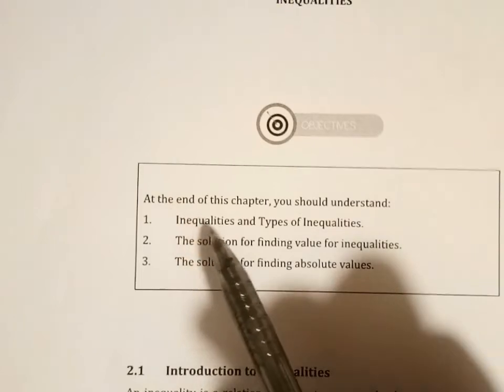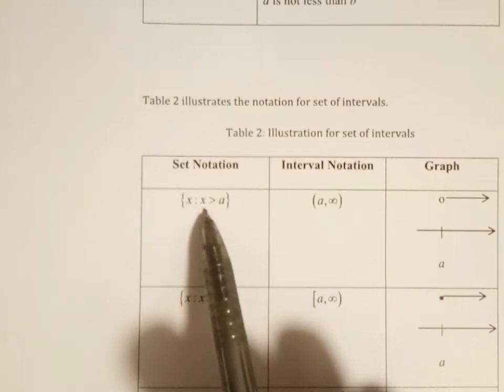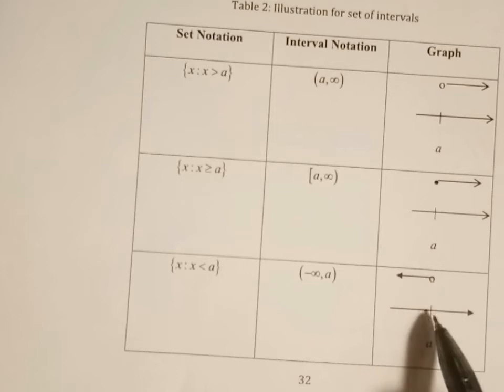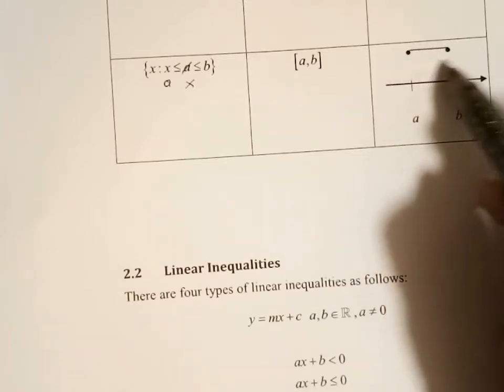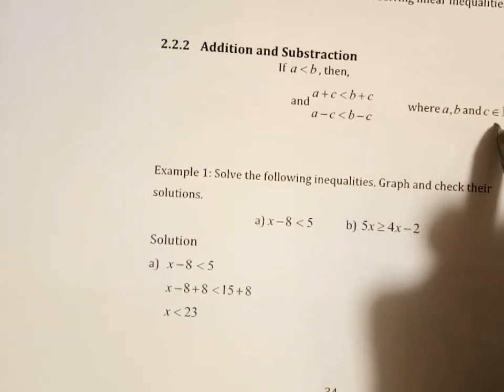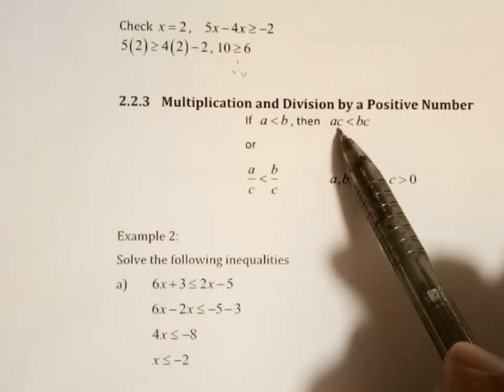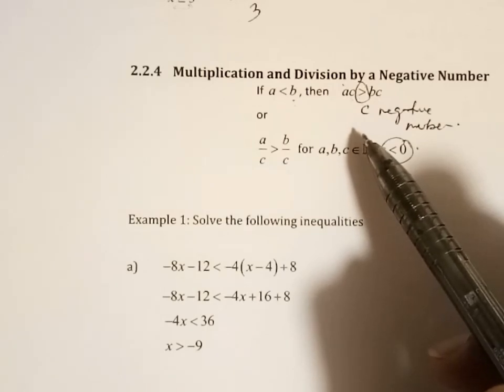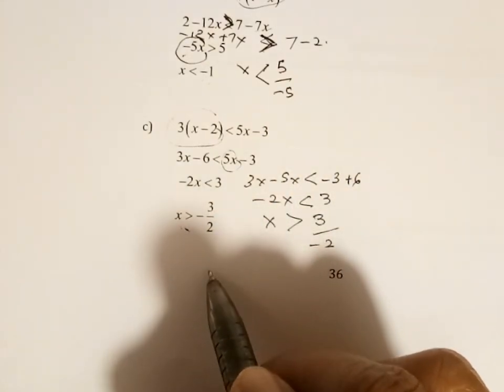AQ0013 Chapter 2. Inequalities Part 1.